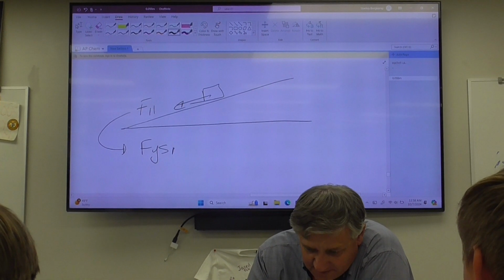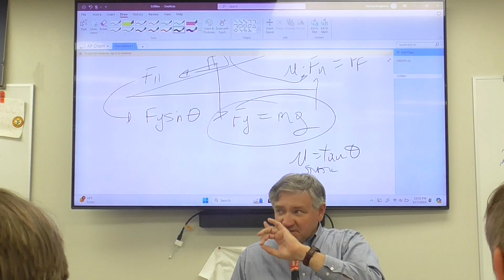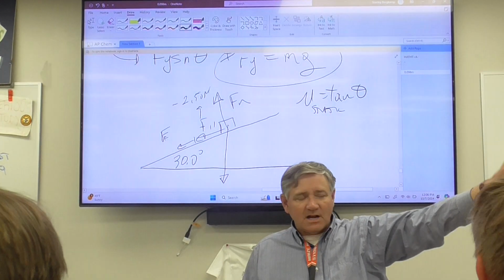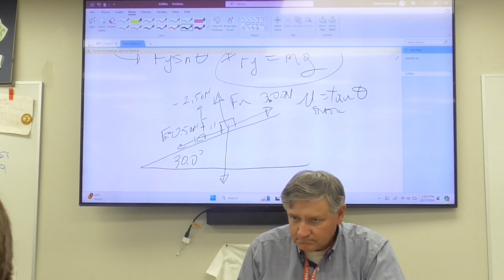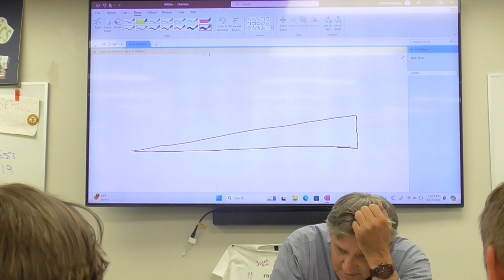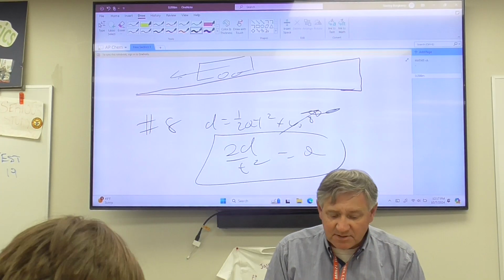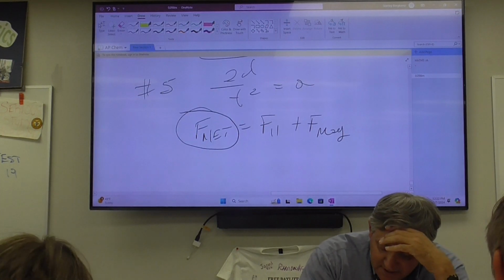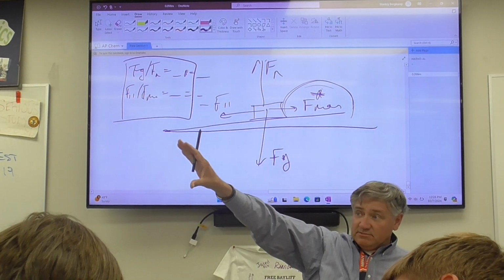H Physics Force Test Review Fall 24 Part 1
Discuss inclined plane lab and magnet lab.